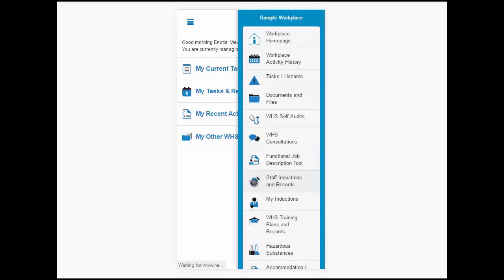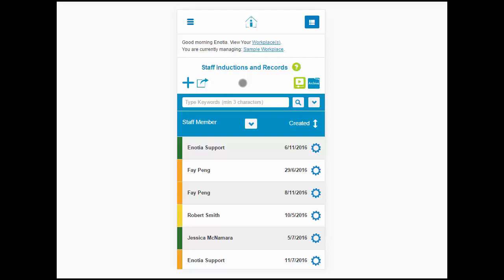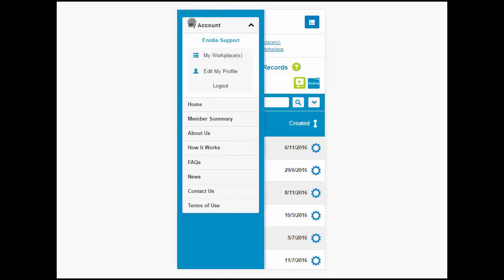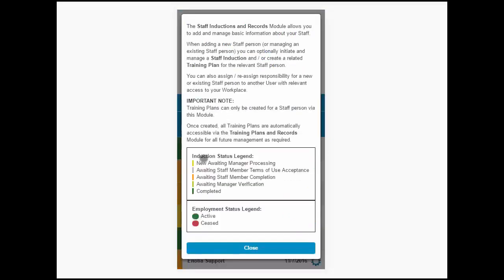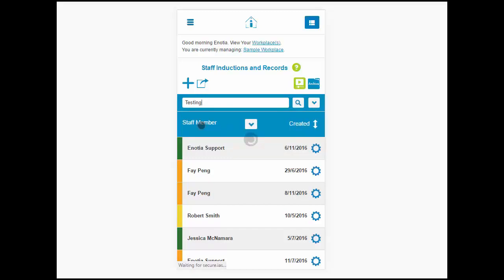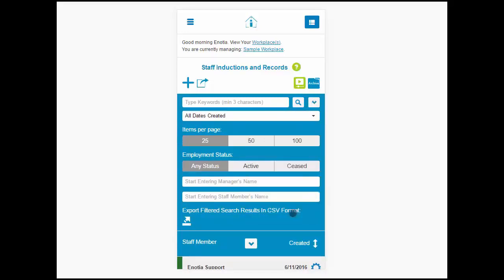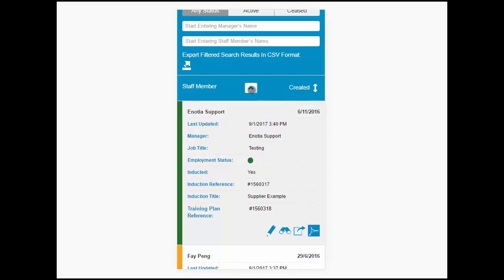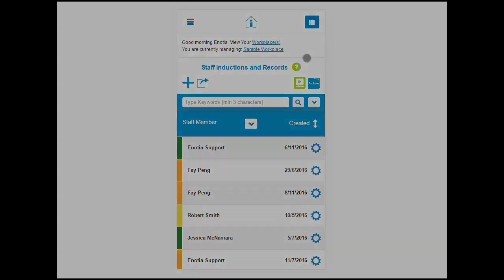HiiSafe - Staff Inductions and Records (Mobile)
This tutorial demonstrates the Staff Inductions and Records module of the HiiSafe WHS Management System, on a mobile device.